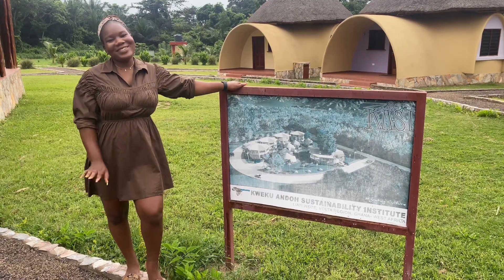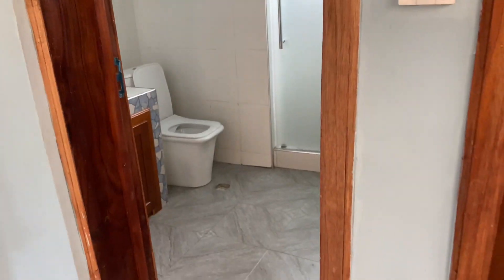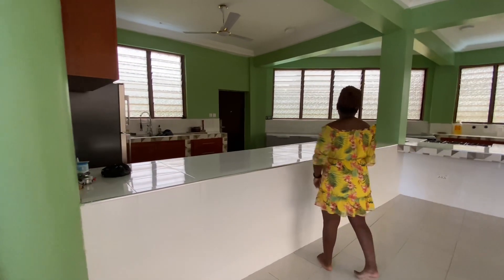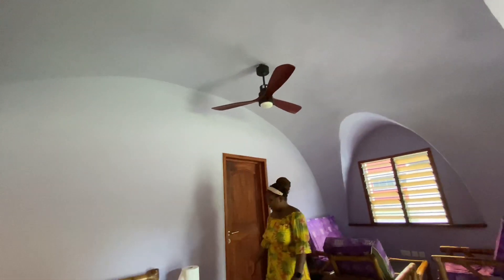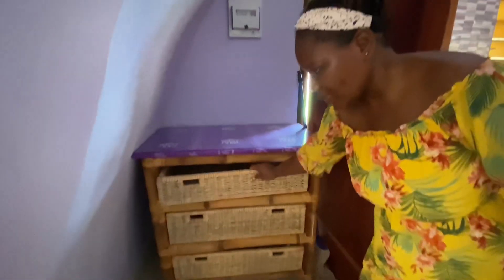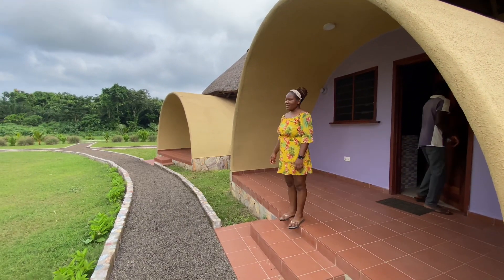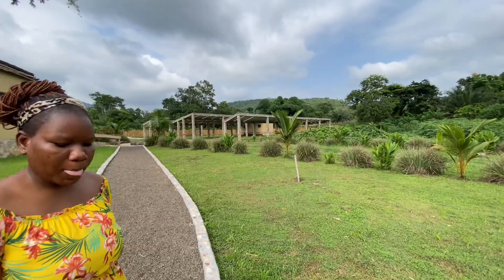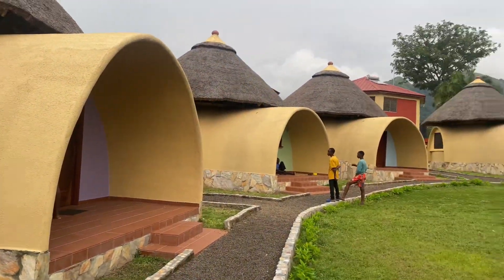A visit to KASI Project - Kweku Andoh Sustainability Institute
Hey guys today we took a trip to the Kweku Andoh Institute of Sustainability located in Liati- Wote in the Volta region of Ghana. I hope you enjoy watching the video 💛

Useful links to learn more about KASI

Love,
PF 💛